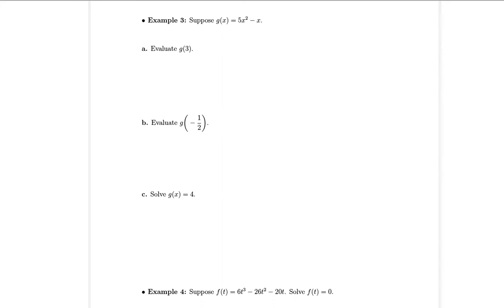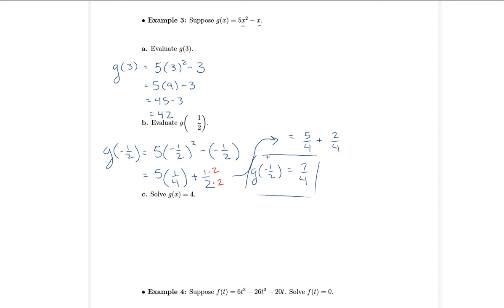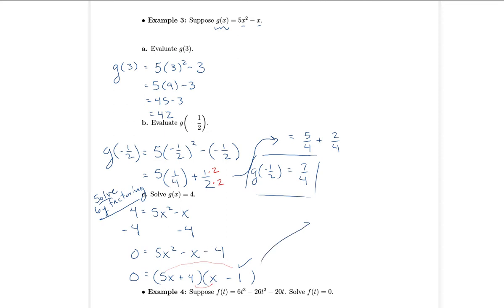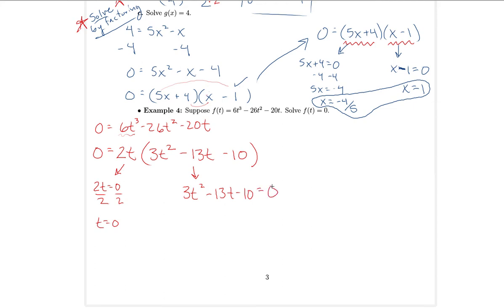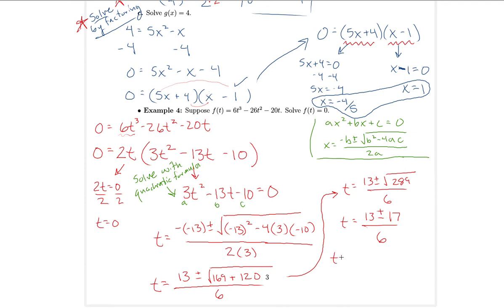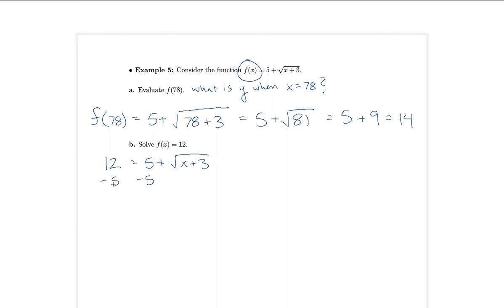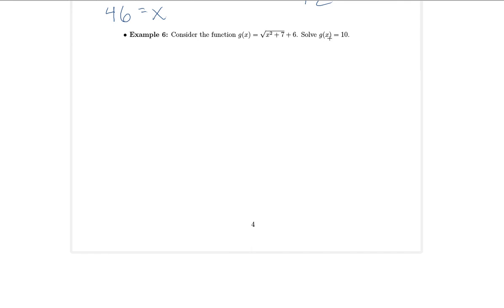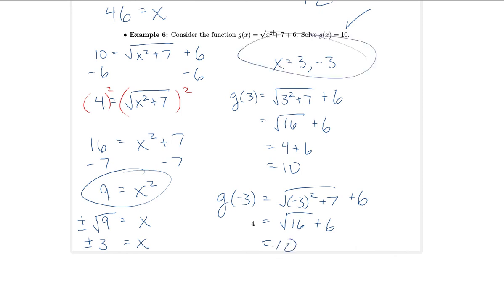Section 1.1 Class Notes Standard 2 Video 2